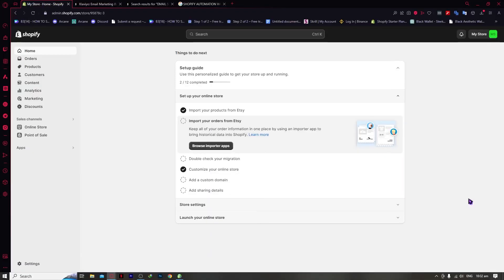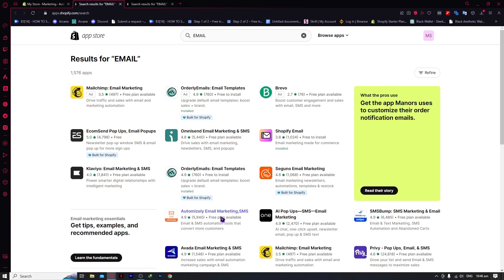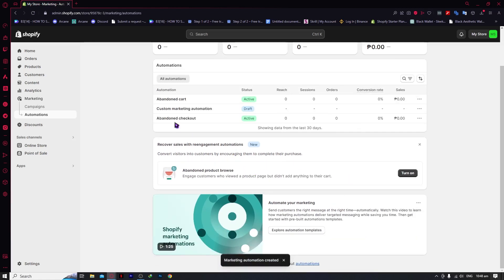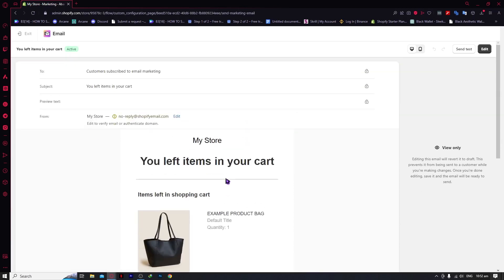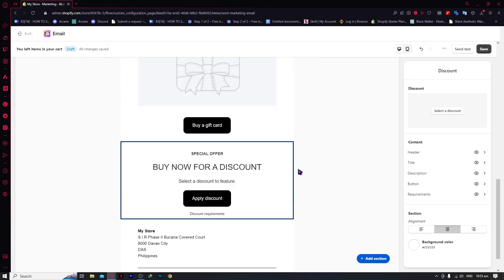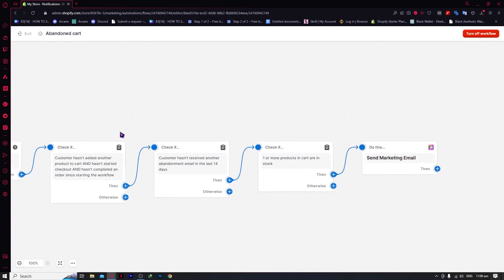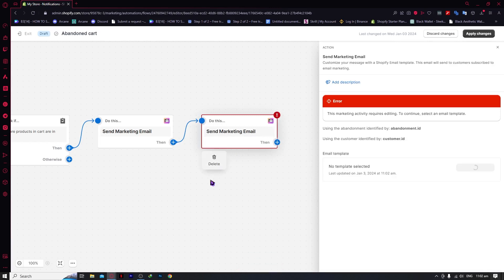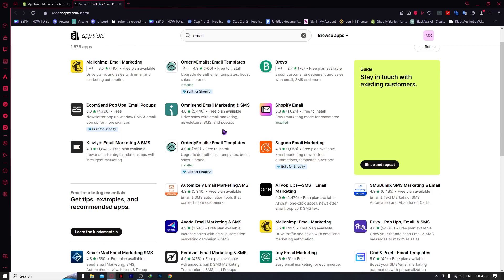Shopify Email Automation Tutorial 2025 | How To Set Up Automated Emails Shopify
Welcome to our latest tutorial: "Shopify Email Automation Tutorial 2025 | How to Set Up Automated Emails on Shopify." 📧 Maximize the power of automation in your Shopify store with our easy-to-follow guide. Whether you're a beginner or looking to level up your email marketing game, we've got you covered with the latest techniques and features.